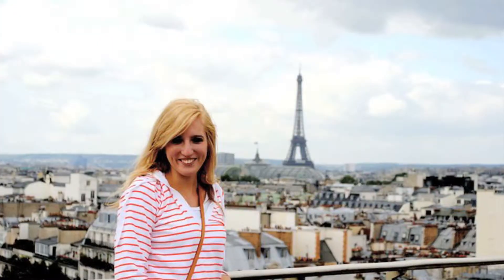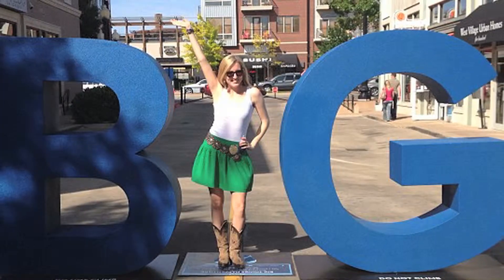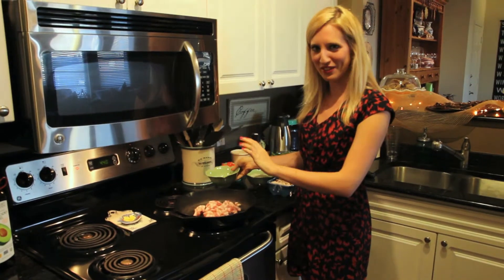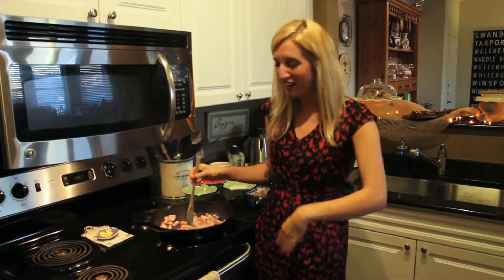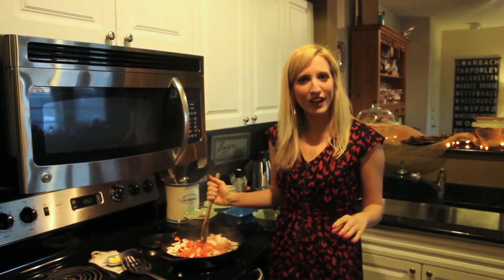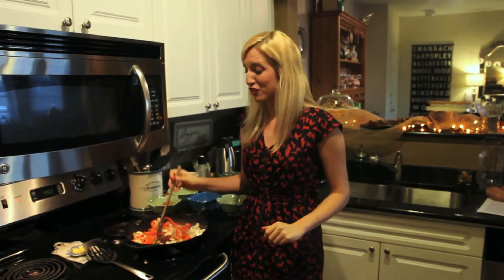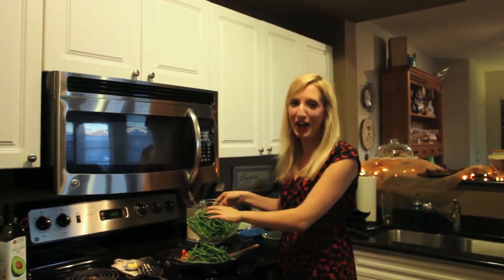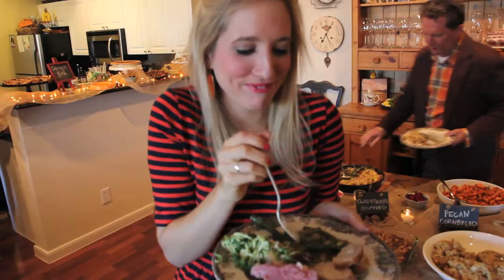Rebecca Combs Next Food Network Star Season 11 Audition